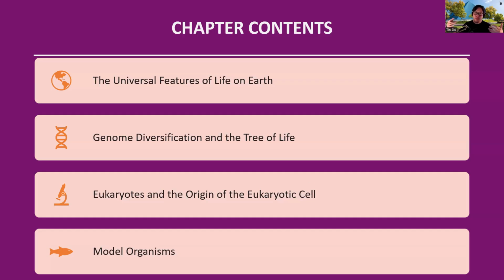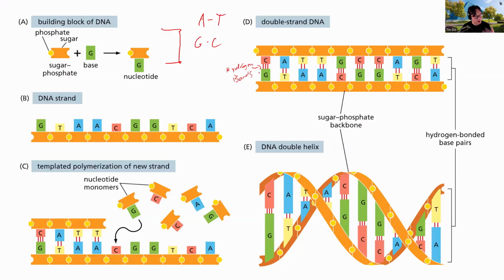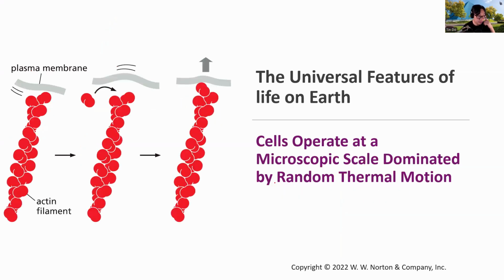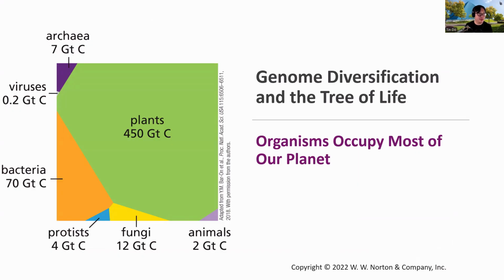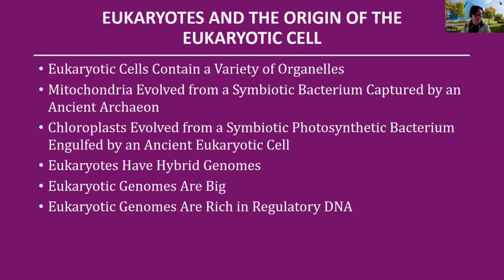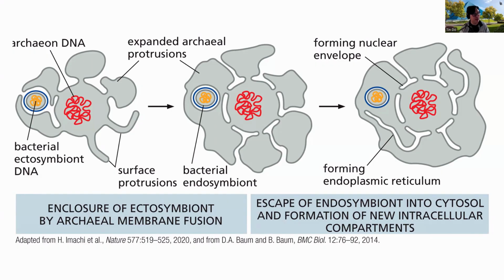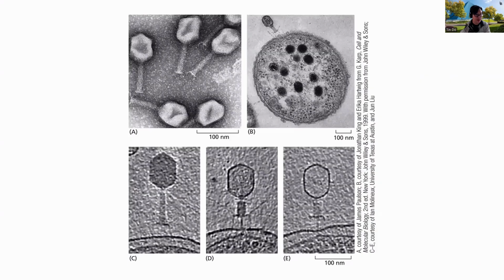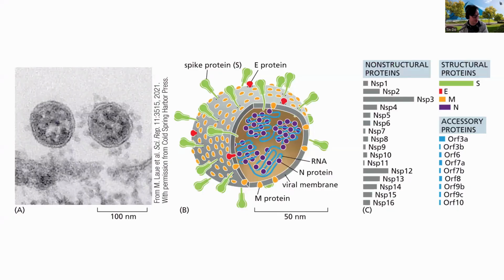BIOL 340 Ch 1 Lecture Video | Prof. Do | Day 1 and 2